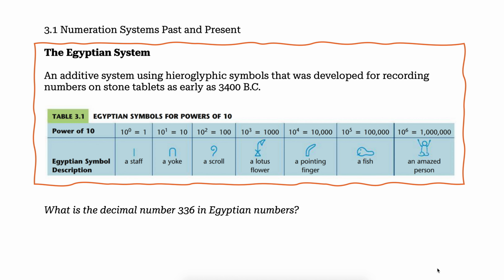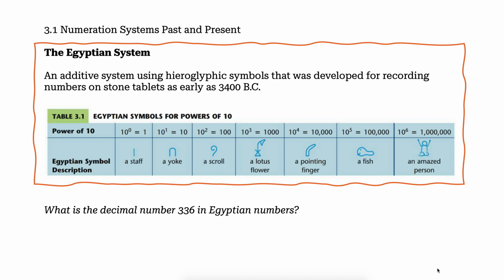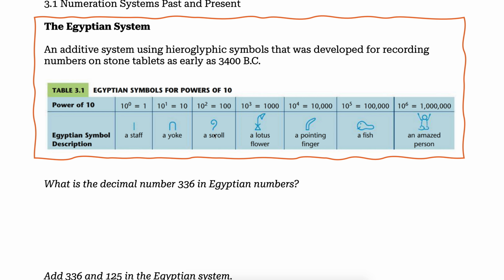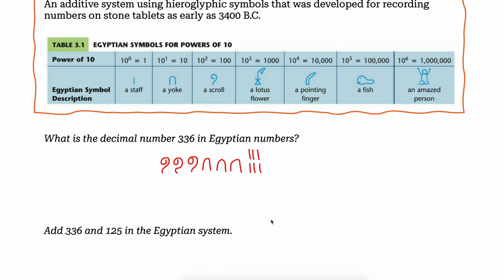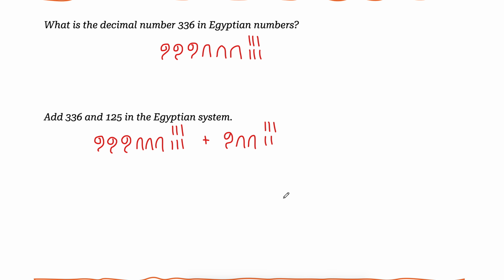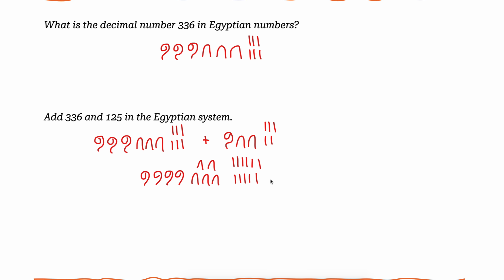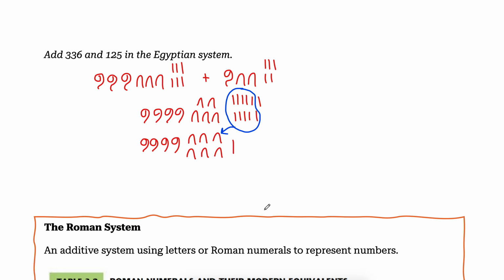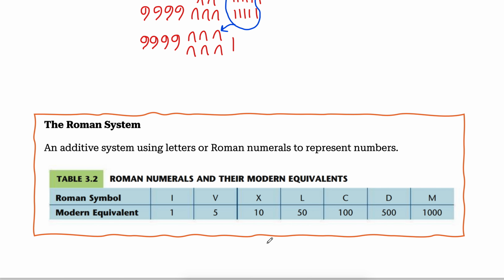MATH 2008 Chapter 3 Section 1 Part 1